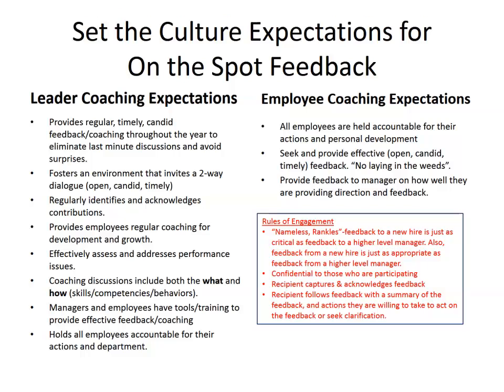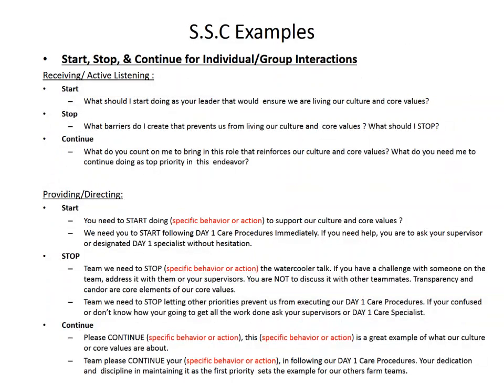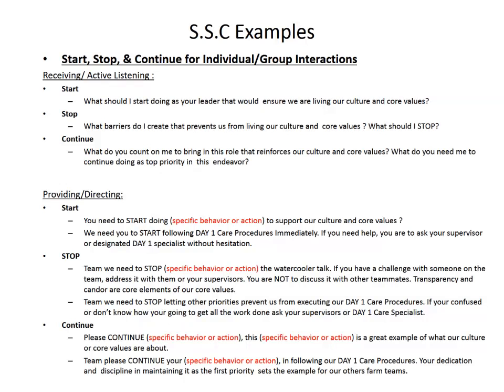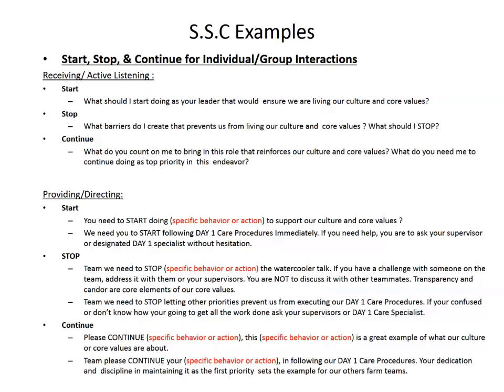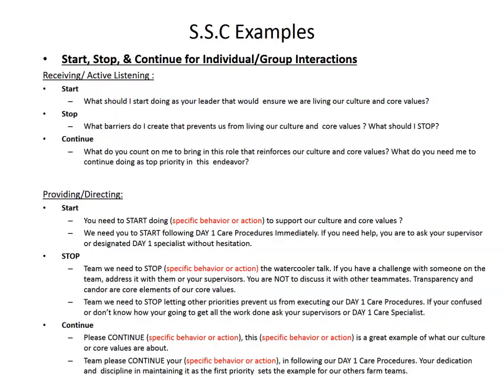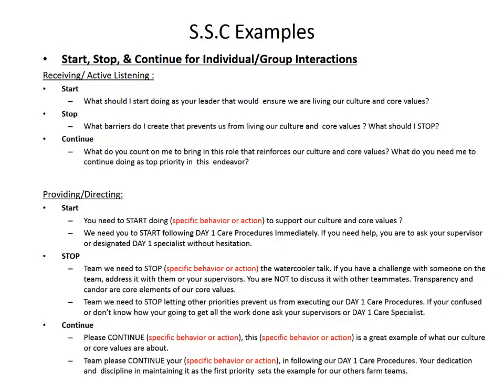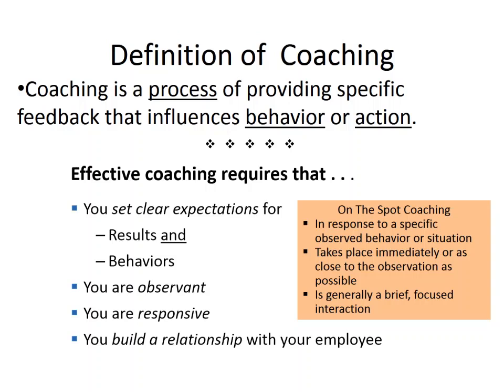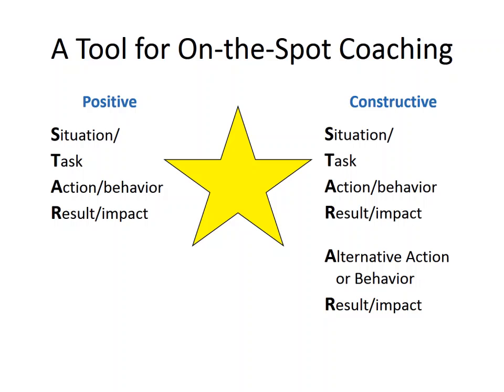Shape your culture - Troy Van Hauen - Iowa Swine Day 2019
Shape Your Culture Through Your Leadership Day to Day Interactions
Presented by Troy Van Hauen of Accelerated Performance Technicians